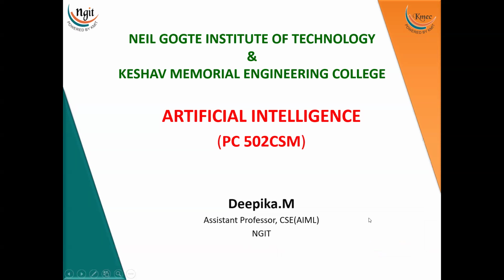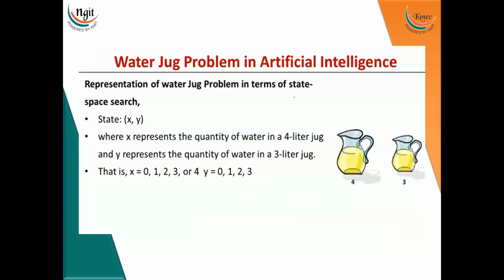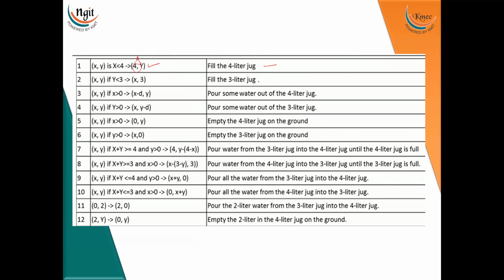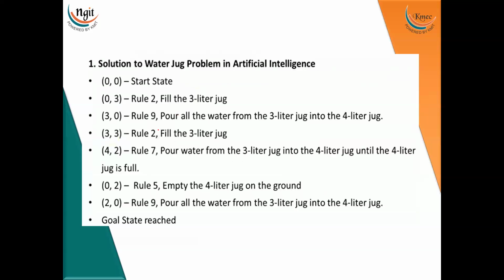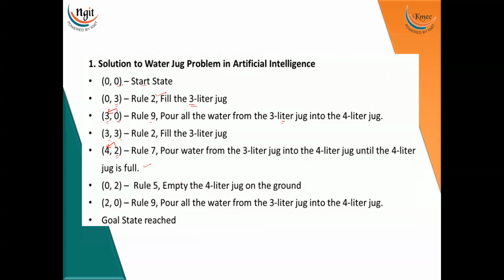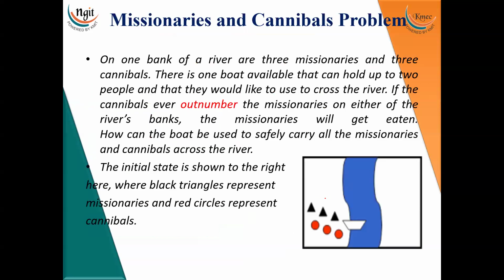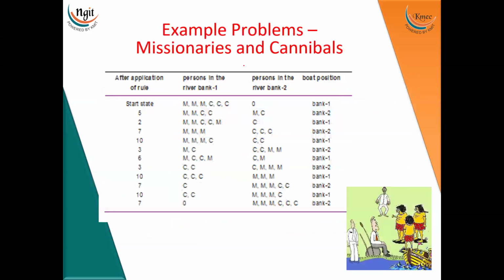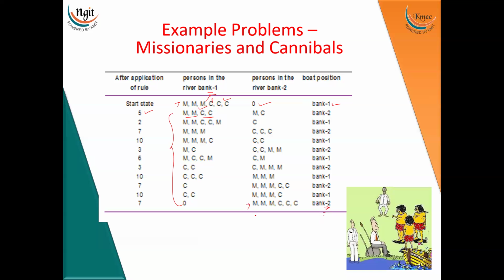1.4. Water Jug Problem